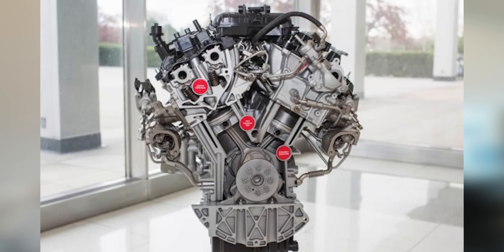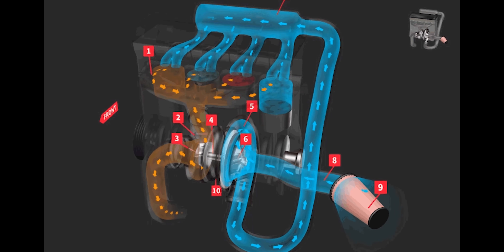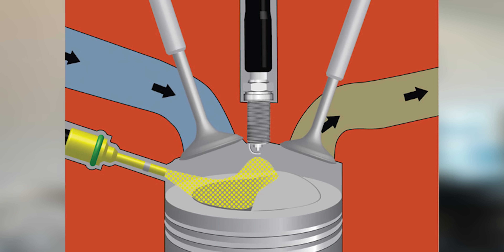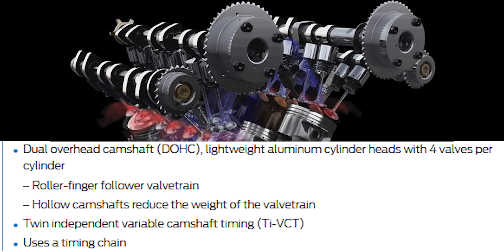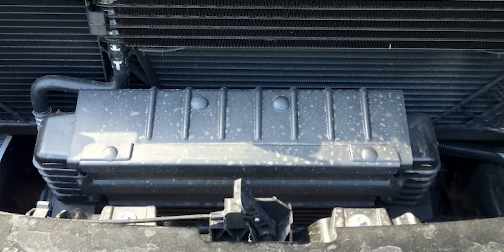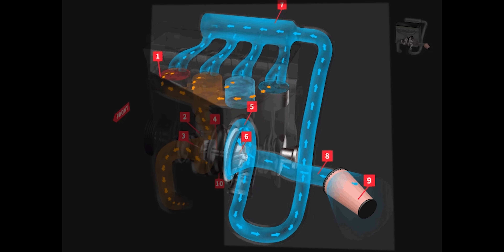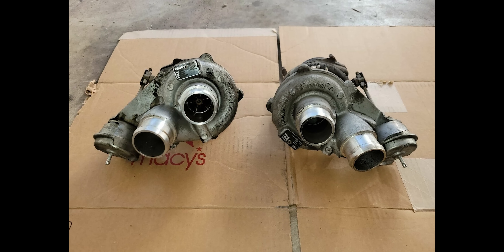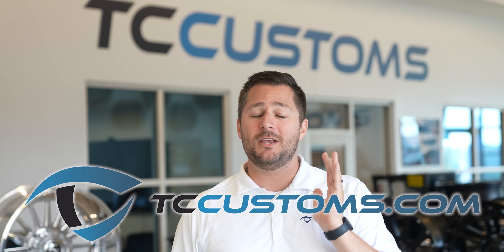The Truth about the Ecoboost Engine!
The 3.5L EcoBoost engine has been around for over 10 years in the Ford F150. In this video, we go over all the details and information about the new generation EcoBoost engine technology found in the 2021 F150! With 400 horsepower and 500 lb/ft of Torque, the 3.5L EcoBoost engine is a beast! Here is everything you need to know about the 2021 F150 EcoBoost

5041 Ford Parkway, Bessemer, AL 35022